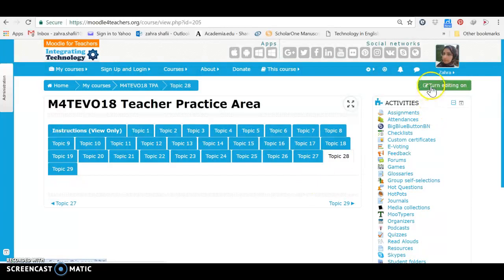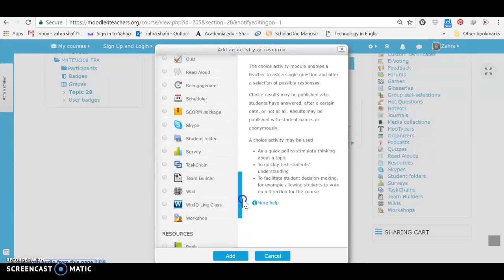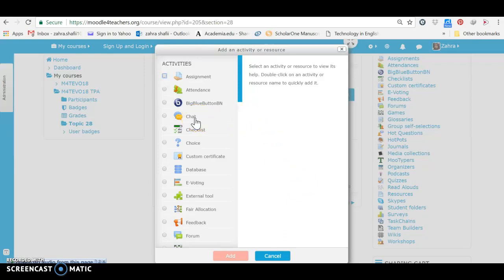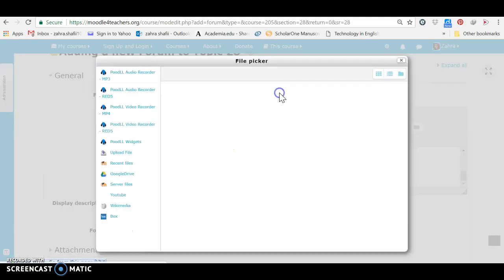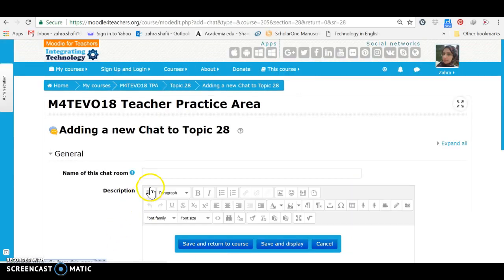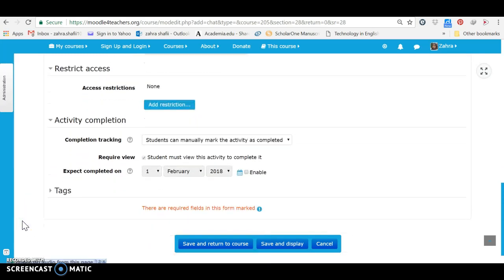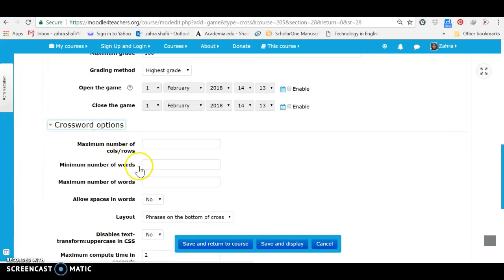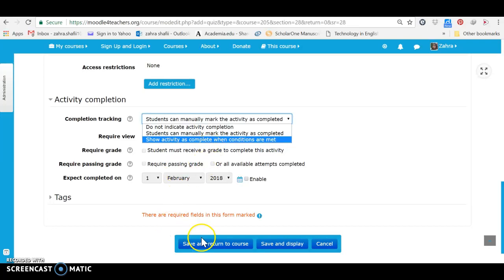Teacher Practice Area, M4T2018